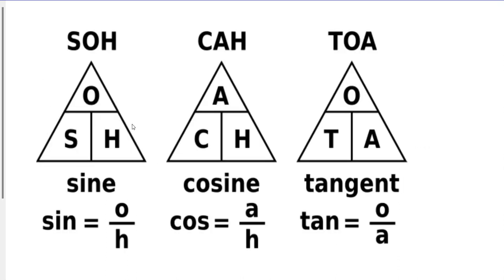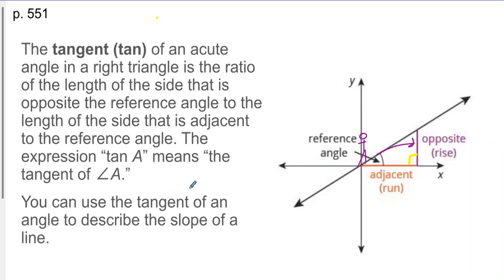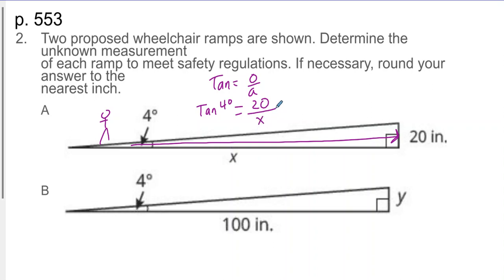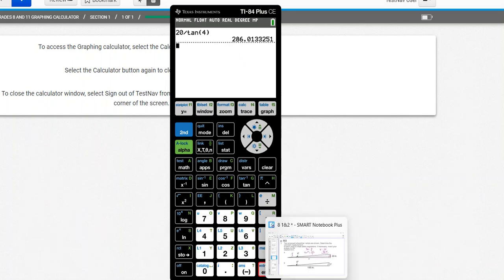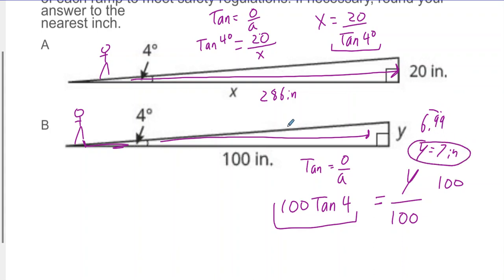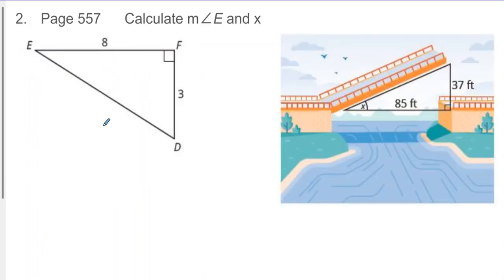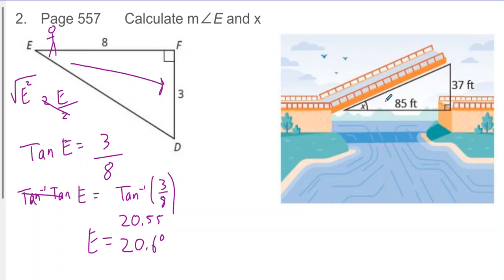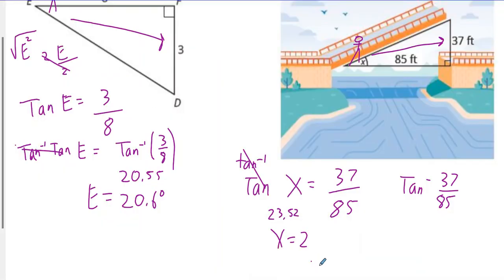8: 1-2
This is the video lesson over tangent and inverse tangent from our Trigonometry unit.